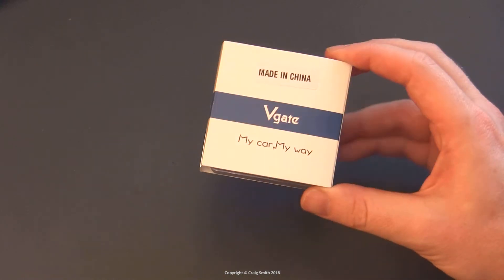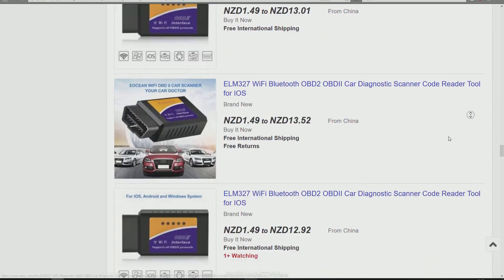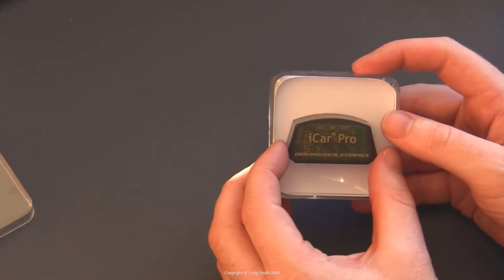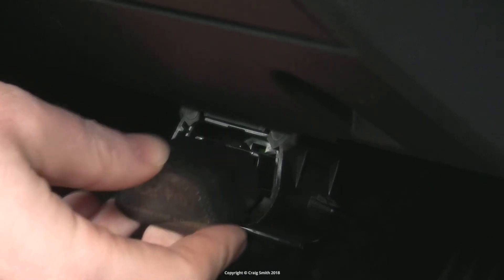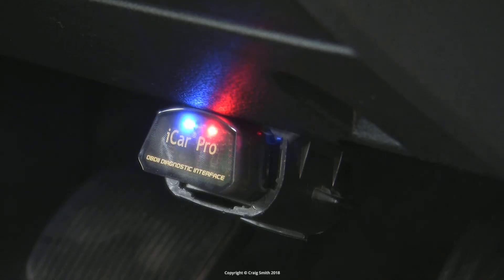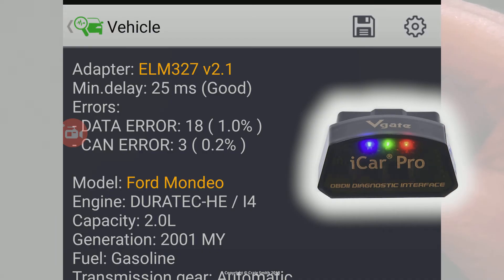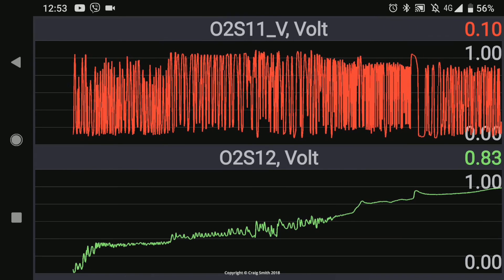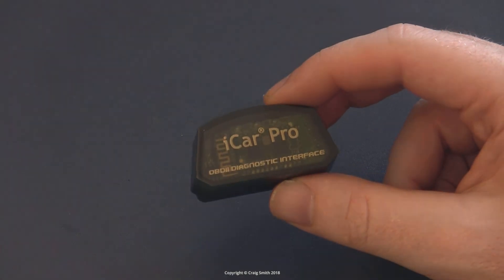Review: Vgate iCar Pro OBD-II scan tool, Bluetooth 4 BLE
Review of the Vgate iCar Pro OBD2 Bluetooth scan tool, also available in a wifi version, for reading PIDs, viewing/clearing DTCs, and diagnostics procedures.

This is my updated answer to "what's the minimum you can get away with spending in order to talk to the car's full onboard diagnostics reliably".

Amazon US | UK